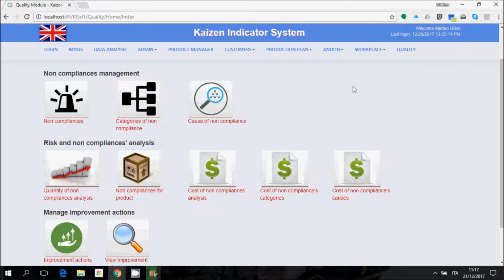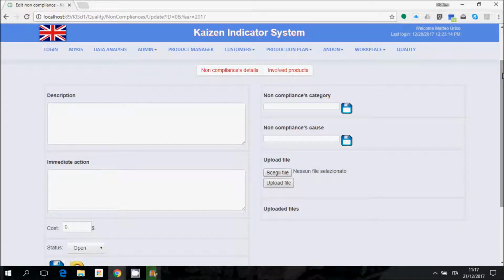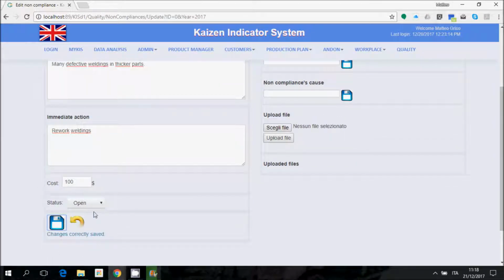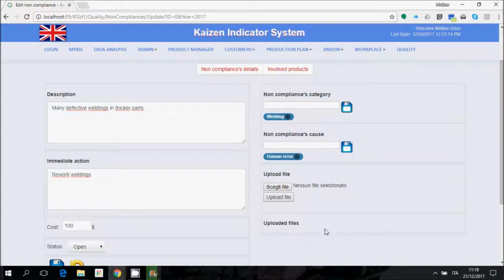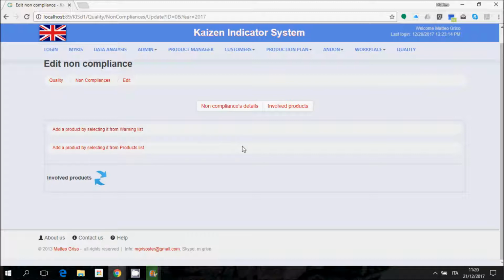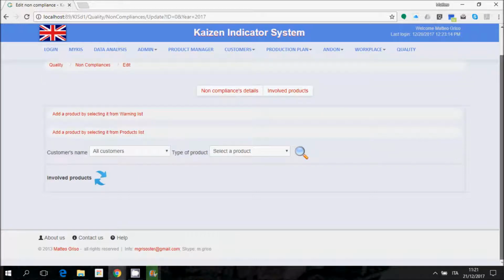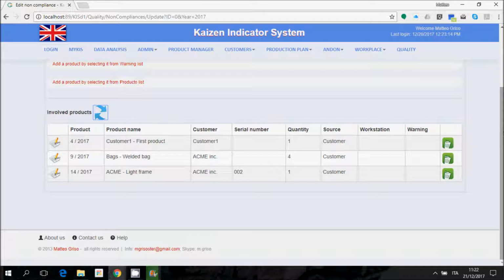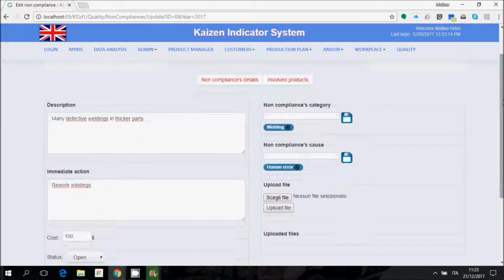Non compliances management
Tutorial about managing non compliances with Virtual Chief